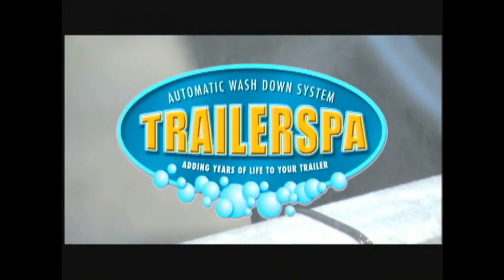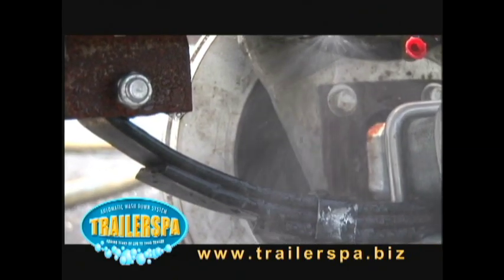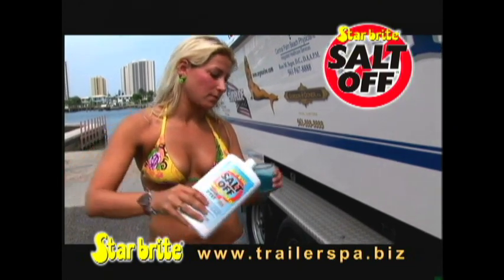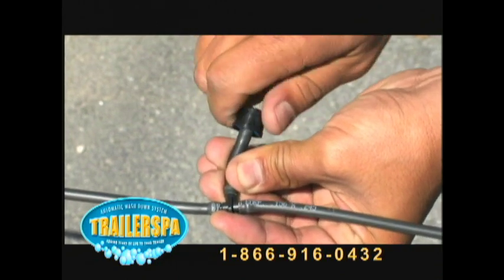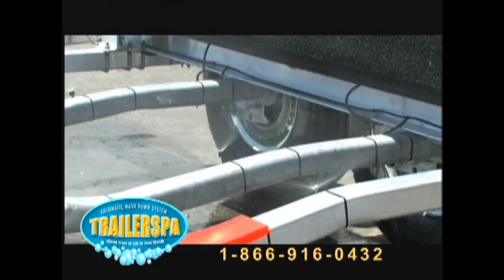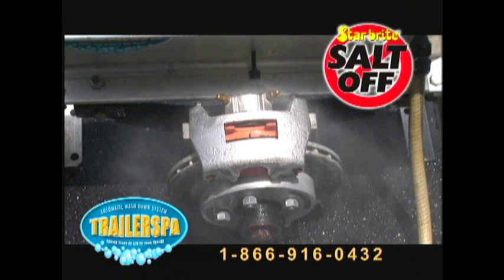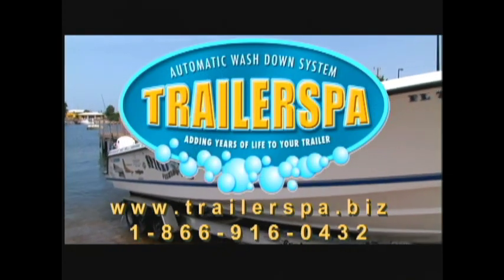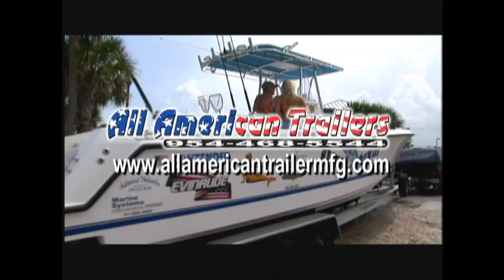Boat Trailer Washdown System with Star brite Trailer Spa and Salt Off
The leading cause of trailer failure is corrosion of the frame, brakes or springs. The easiest prevention is to thoroughly rinse the trailer, focusing on all the trouble spots after it has been immersed. However, that's not always easy to do, especially if the boat is on the trailer, making it hard to reach these areas. The Star brite Trailer Spa Boat Trailer Washdown System is the ultimate solution, making rinsing the trailer as easy as connecting a garden hose. Each kit contains all the parts needed to install a custom washdown system on trailers up to 3 axles in size. The spray heads can be positioned to rinse specific areas of the trailer or underside of the boat or lower units. The system comes with a 32 fl. oz. bottle of Salt Off® concentrate.